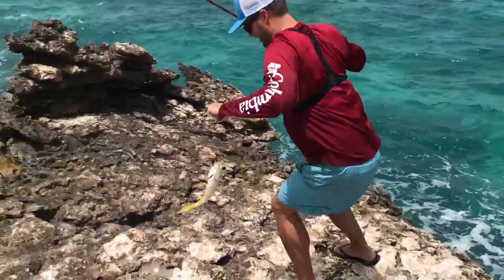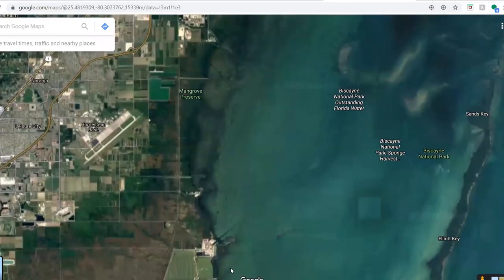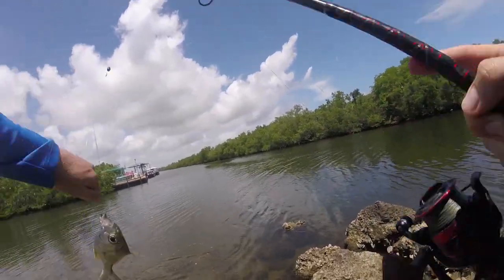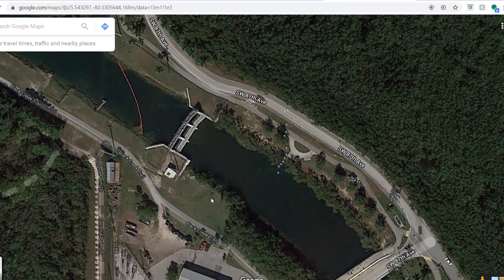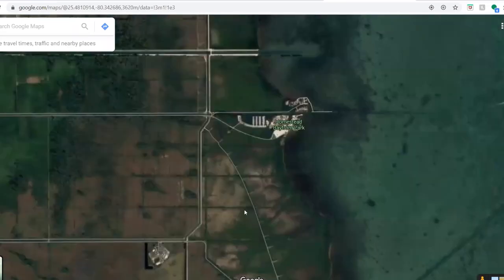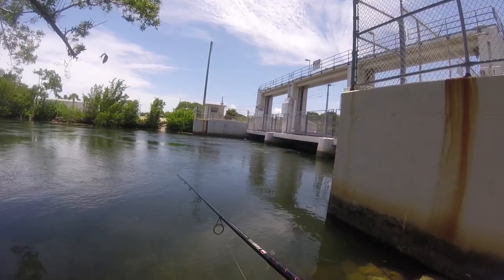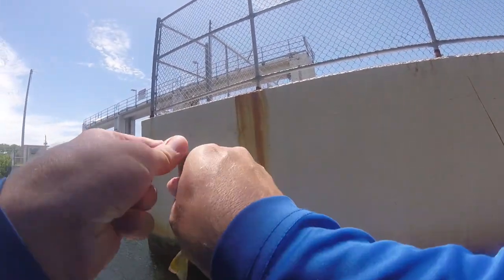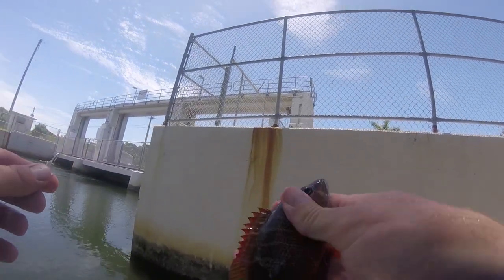How to Find New Fishing Spots on Google Maps in Miami (Mangrove Snapper Fishing)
Another weekend out.  Tried some new spots that I found on the map.